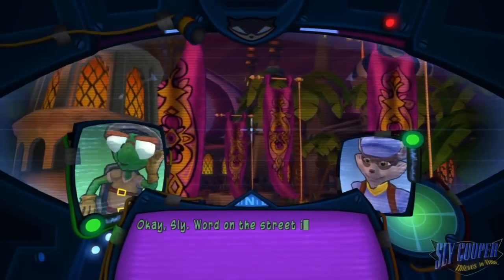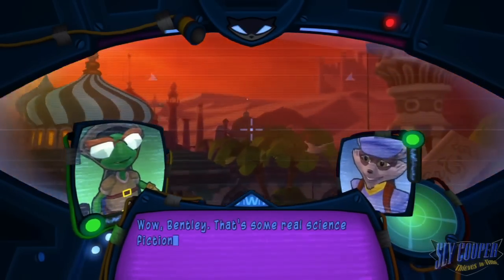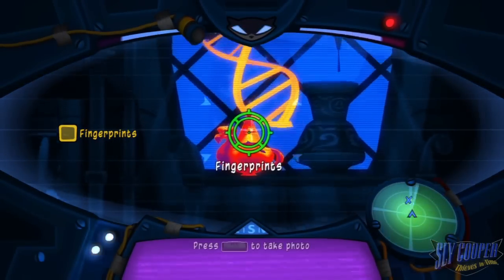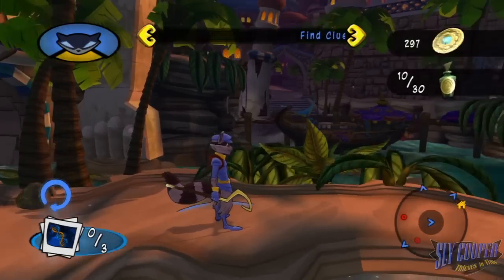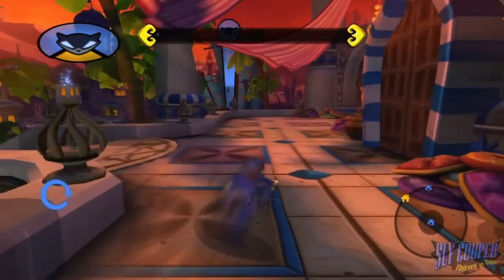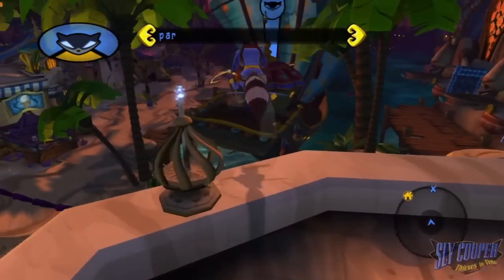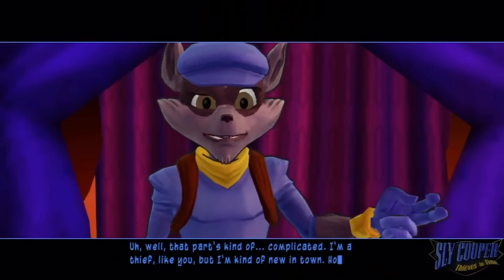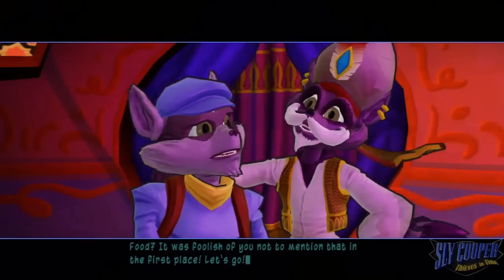Sly Cooper: Thieves in Time - Walkthrough Gameplay Part 35 - Forty Thieves - Lost and Found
Walkthrough for Lost and Found in Sly Cooper: Thieves in Time.

Full walkthrough of Sly Cooper: Thieves in Time with all the cutscenes. Recorded on the Playstation 3. No commentary, no nonsense.

Sly Cooper: Thieves in Time Walkthrough
Sly Cooper: Thieves in Time Gameplay
Sly Cooper: Thieves in Time playthrough
Sly Cooper: Thieves in Time Campaign